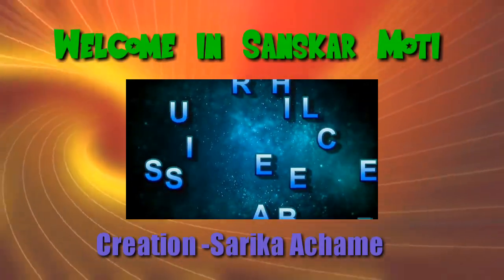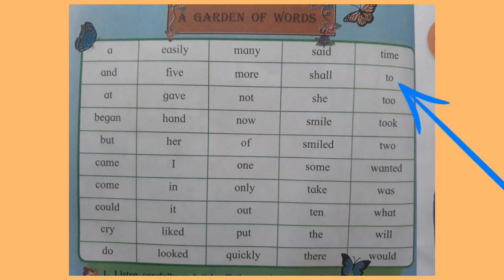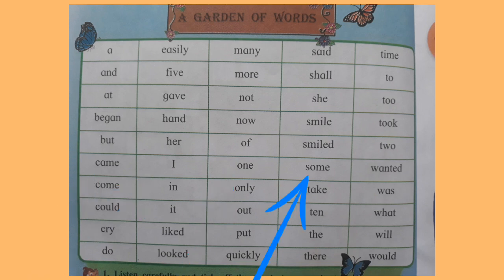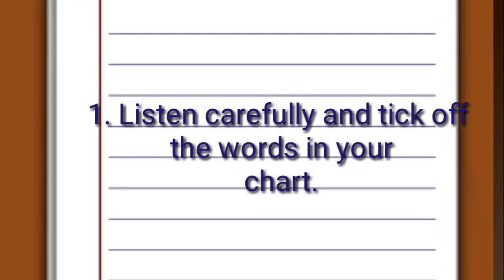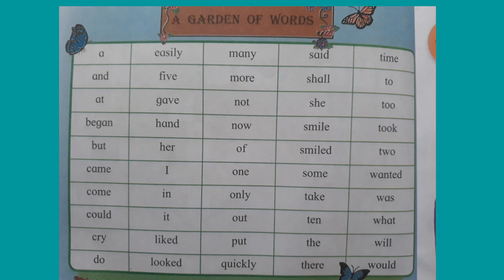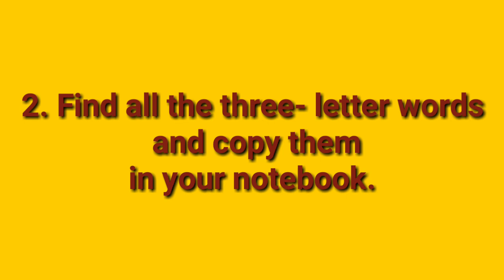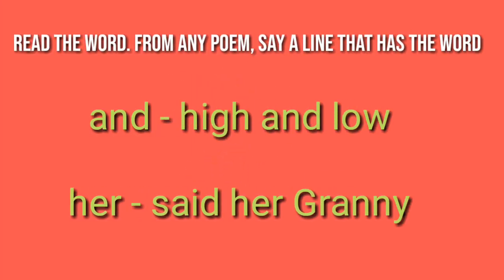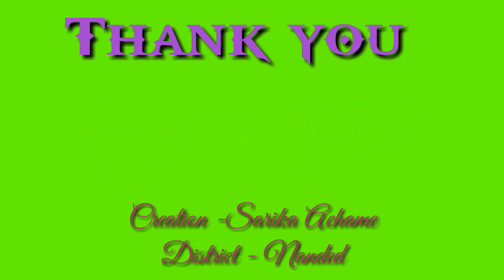A Garden Of Words, class 4th chapter 1.4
Class 4th chapter 1.4 A Garden Of Words, look at the chart, read the words then solve the questions.